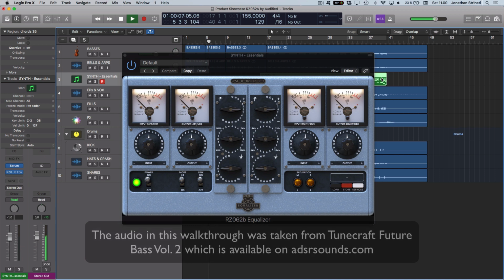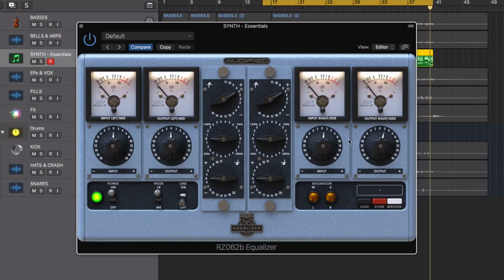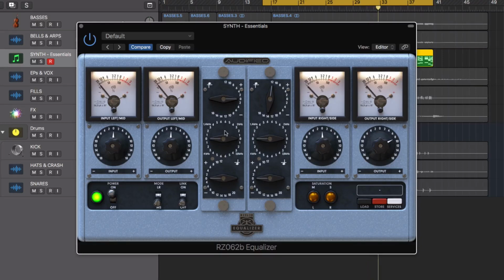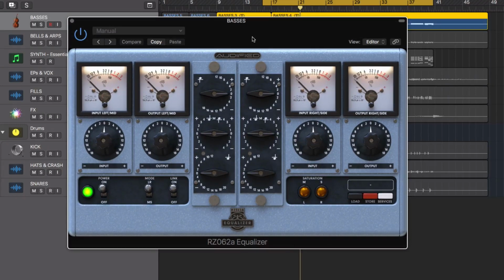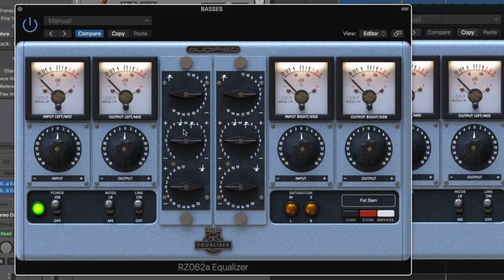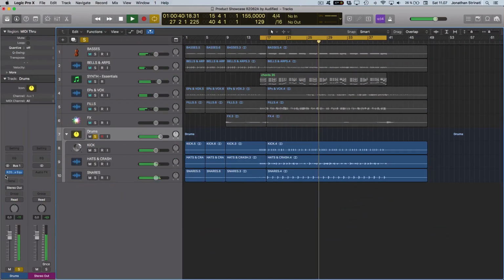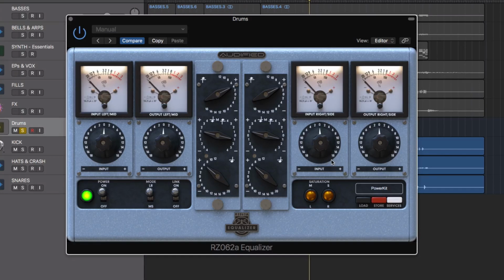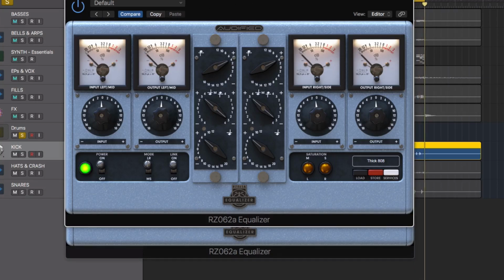RZ062 EQ - Product Showcase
Both RZ062 plug-ins deliver pleasant vintage warmth and amazing presence to your vocals, instruments and entire mixes. 2 EQ plug-ins in a bundle Precise valve circuit models Left/Right and Mid/Side Controls and transformation Calibration. Input and output level control Auto output parameter (link) Smoothest EQ sound available

-- ADSR --